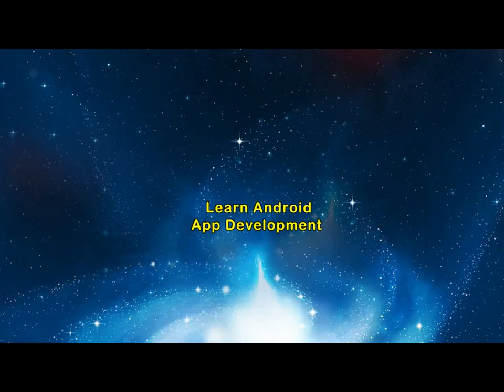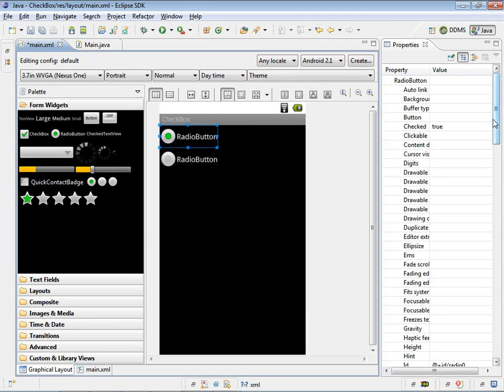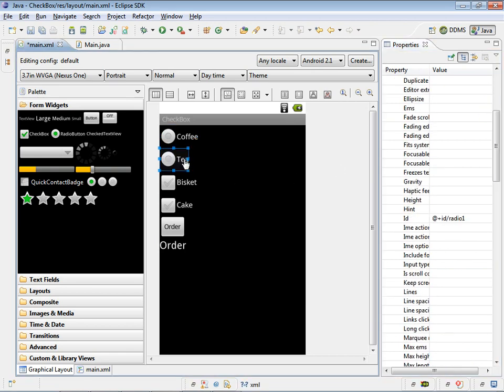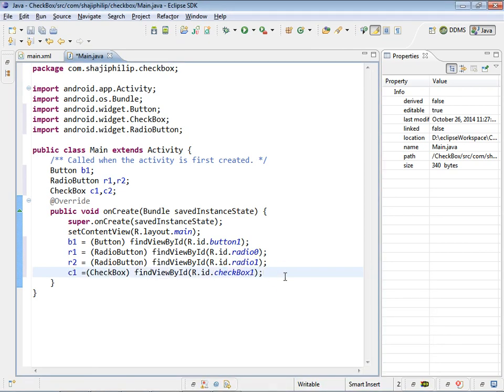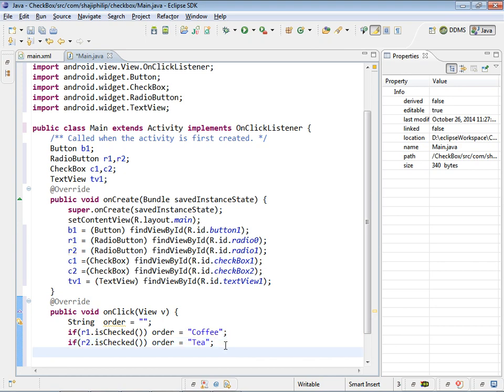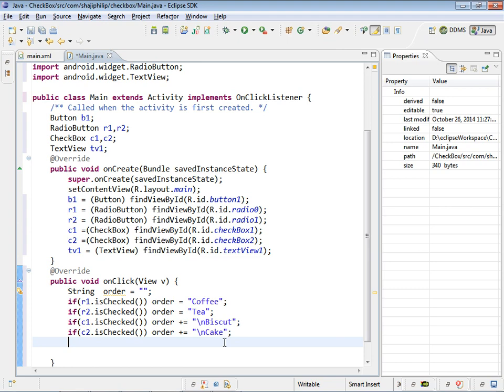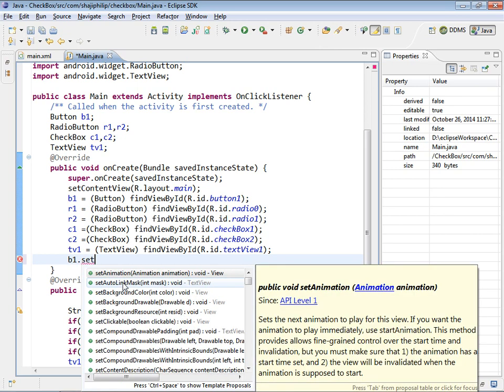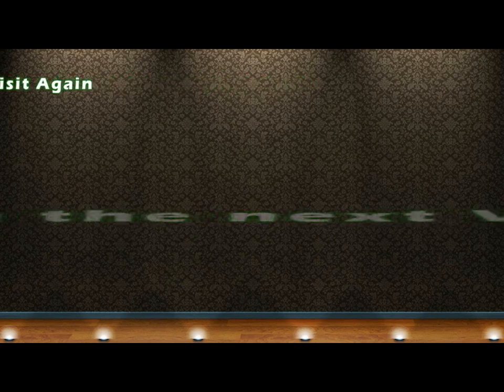Lesson 07 Android Project Developement Tutorial android onClick implements OnClickListener isChe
Project for MCA, B. Tech, BCA Computer Science Students. This is a complete project for MCQ Test- Multiple Choice, Online Examination System. There are about 20 lessons in this series; anybody with a little knowledge in Java can start. Every details are given in the videos. Today  Android is the most popular OS (Operating System) because of the widespread use of Mobile phones, Tablets, Electronic Gadgets, Smart TV and many more smart devices require and OS and most of them uses Android. For Programming Android we use Java language, which is one of the best and popular OOPs – Object oriented Programming language. Programming for Android is not at all tough, but it is so easy, because it uses the (almost) same java which we use for Java Swing. In this tutorial series we are discussing,
Hello world Android Application ( Tutorial )Program with onCreate method and directly with XML or Graphics Design View – Activity is explained.
Android Tutorial for - Button Click action  implementation with android:onClick property of Android XML,
Android Tutorial for -  Button Click action  implementation with implements onClickListner Interface of Java,
Android Tutorial for - Button Click action  implementation with using anonymous inner class of View.
Android Tutorial for - Getting Response with radioButton, reading value set on a radio button, Grouping RadioButtons isSelected method,
Android Tutorial for - Getting the status checked on the checkbox isChecked method.
Android Tutorial for - Using object of ImageView Class to show image and change on button click
Android Tutorial for - Issuing Toast Notification. makeText, show methods of Toast
Android Tutorial for - Using EditText and TextView Objects to get and Set values.
Android Tutorial for - Using if conditions in the program
Android Tutorial for - Type casting.